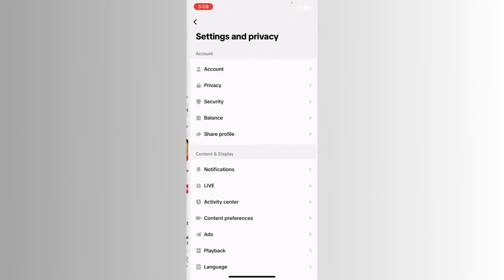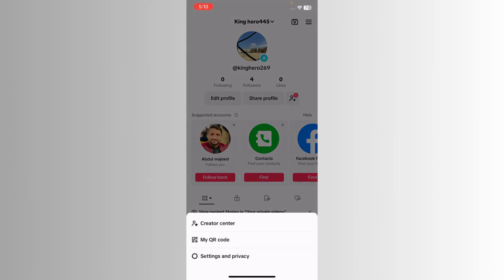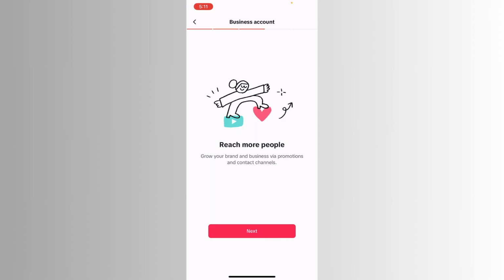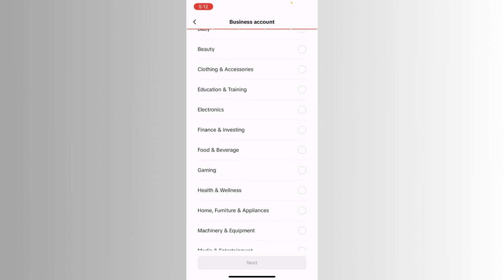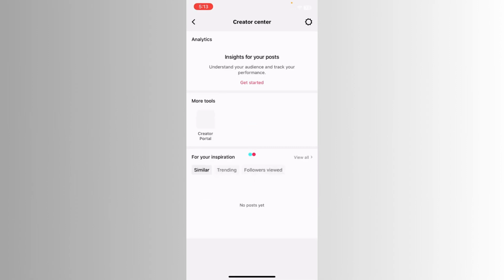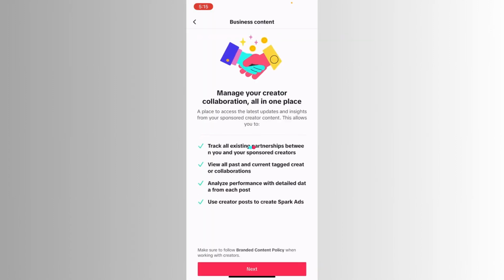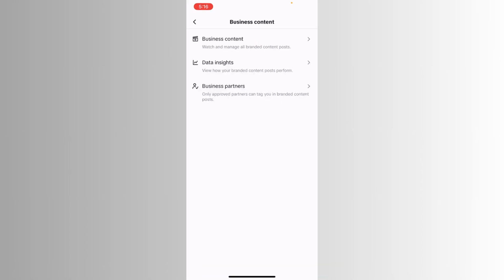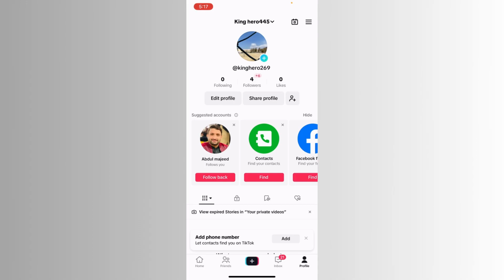How to Set Up TikTok Shop || How to Easily Make Money with Tiktok Shop (Tutorial for Beginners)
If you are looking for a video about how to set up tiktok shop, here it is!
You'll learn how to make money with Tiktok Shop.